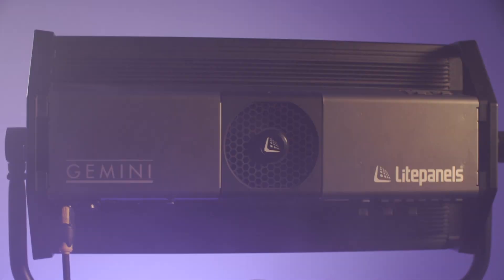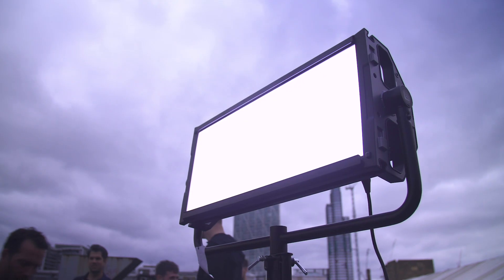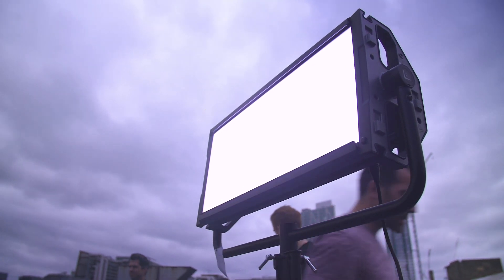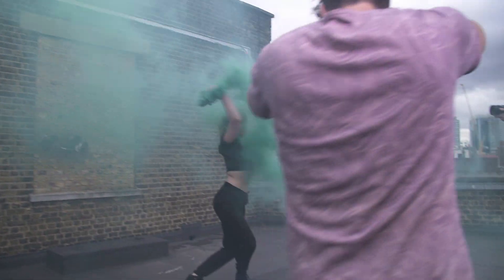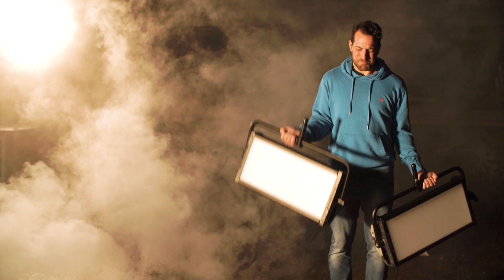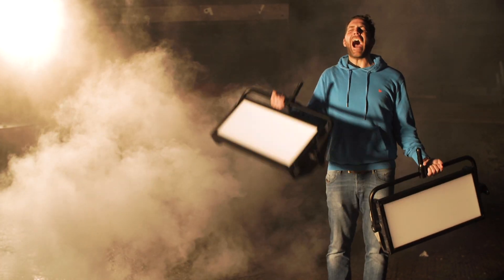Litepanels Gemini Light Test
We've been using the Litepanels Gemini on a whole range of productions over the last year.

 In this video we share our experience with this fantastic 2 x 1 soft light and explain how it really has revolutionised the way we light our videos.